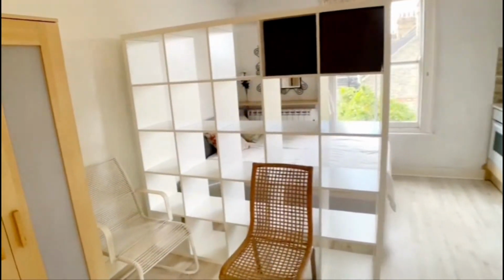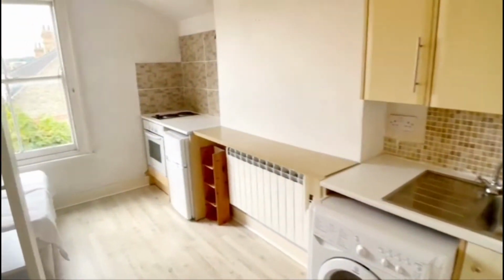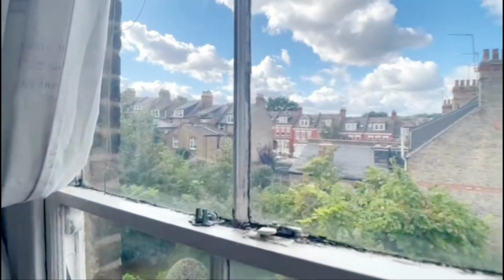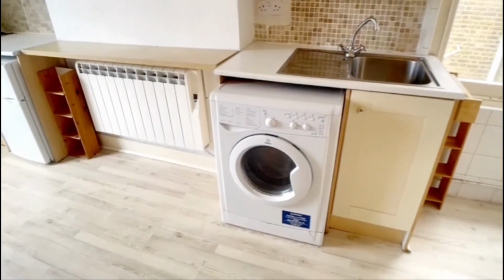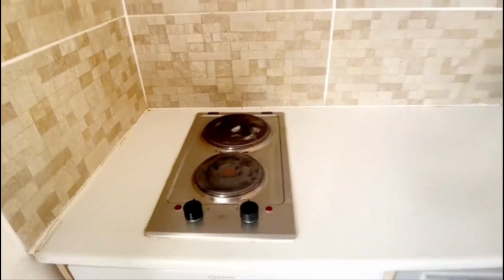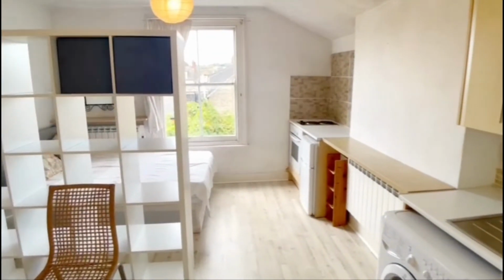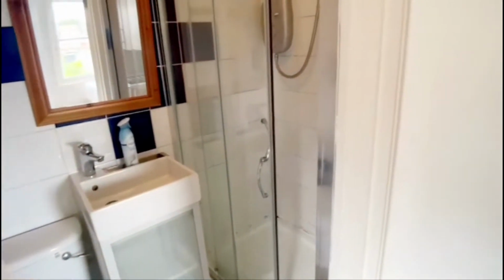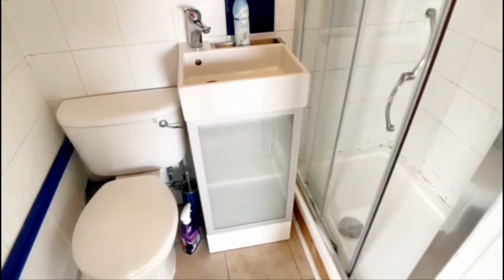Crouch End Studio Apartment For Rent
A spacious self contained studio flat with space with kitchen, sleeping area, shower room and living qarea. Available immediately and furnished. The property is located close to amenities of Crouch End and Hornsey British Rail.

**Link to listing price and photo's**

📺 Watch my previous video:
⌚ SCHEDULE:
Every Week: